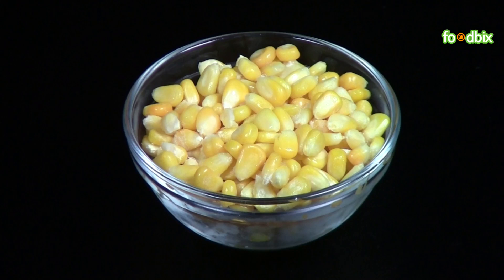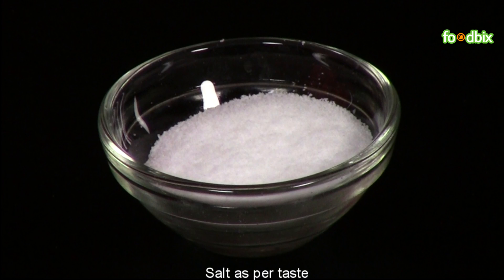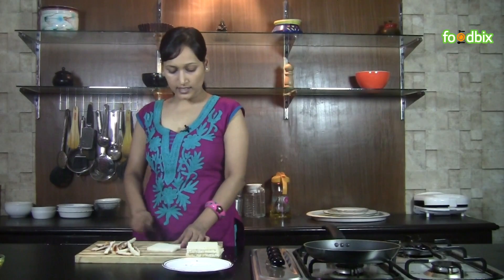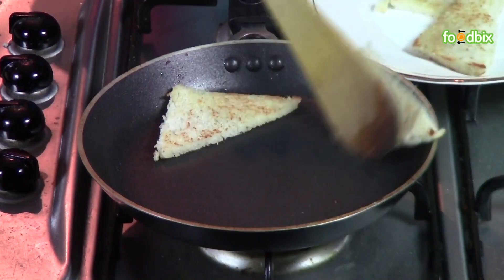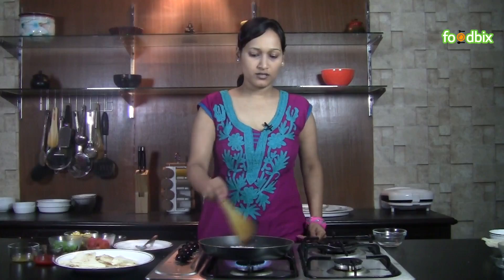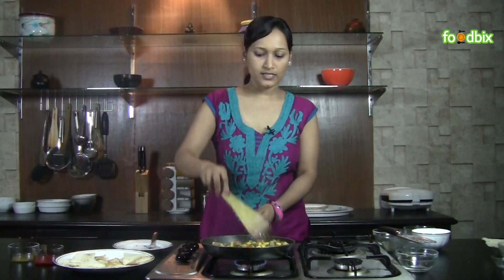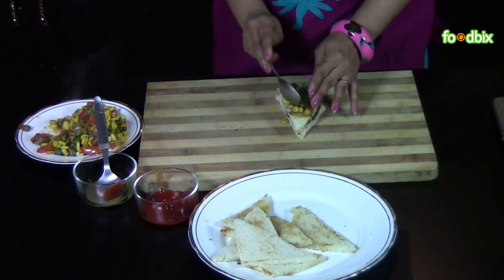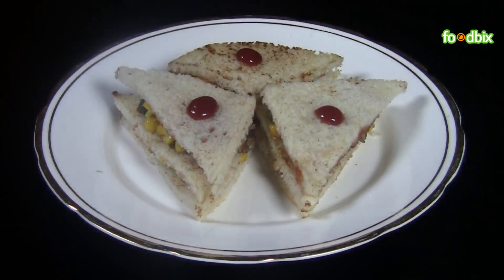Corn Sandwich | Corn Sandwich Toast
Sweet Corn Sandwich, Easy Cheesy Corn Sandwich, Grilled Corn Sandwich recipe, How to Make Corn Sandwich Recipe, Nutritious Corn Sandwich Recipe